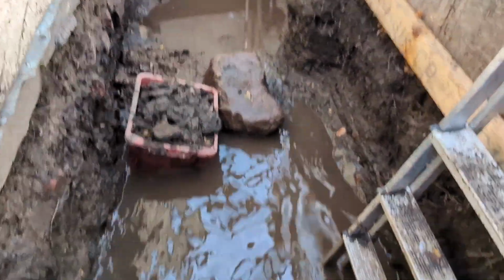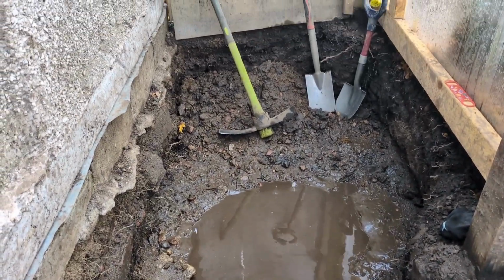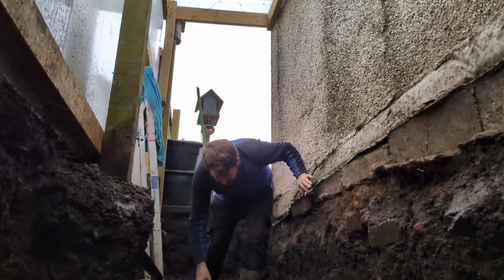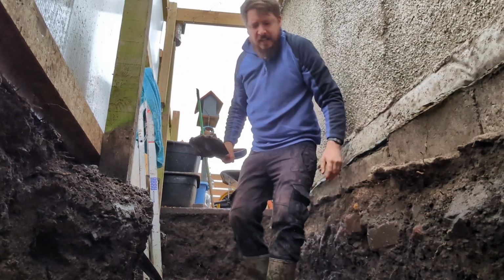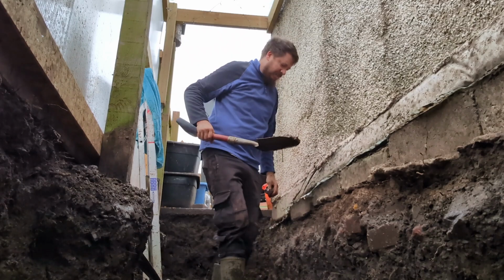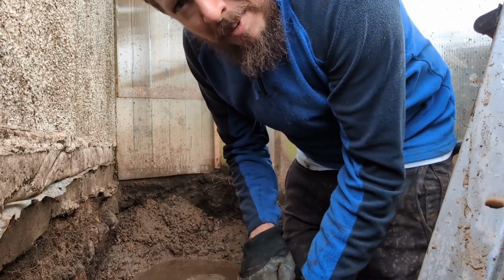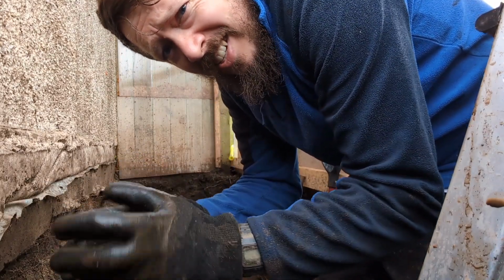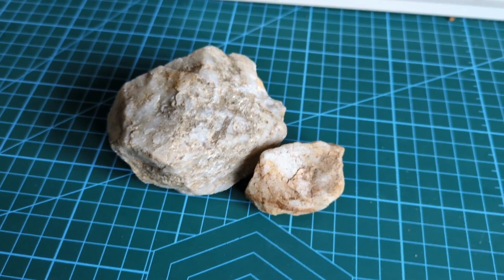Episode 14 - Secret bunker archaeological finds